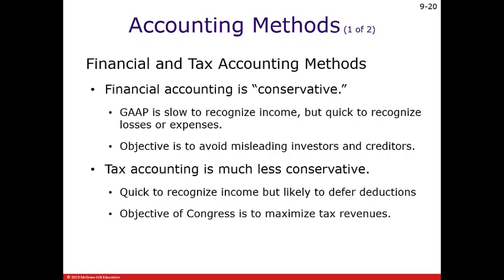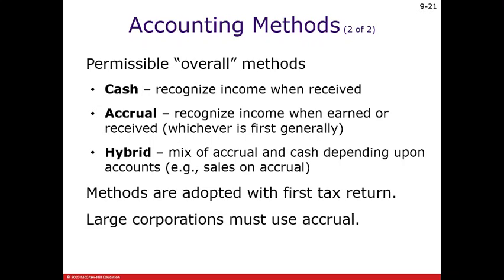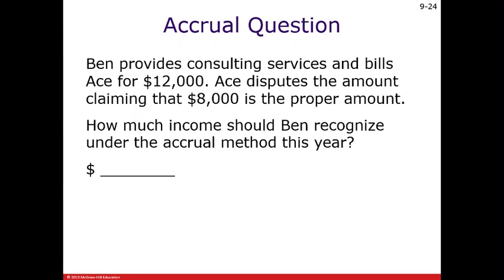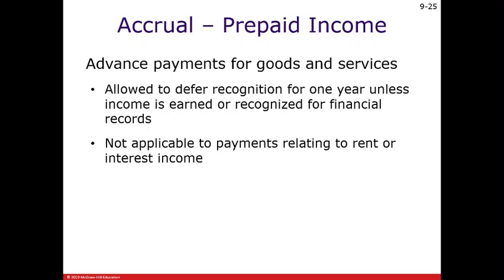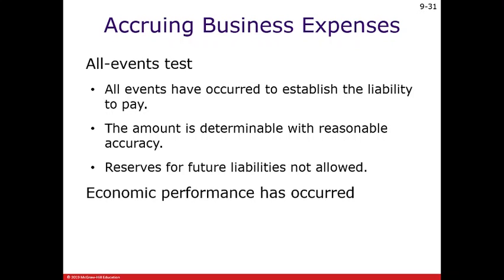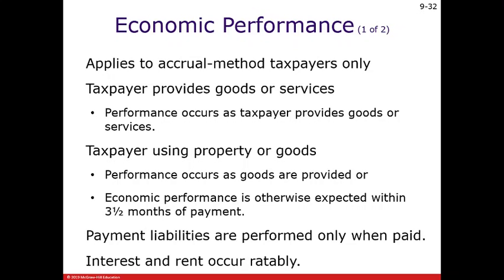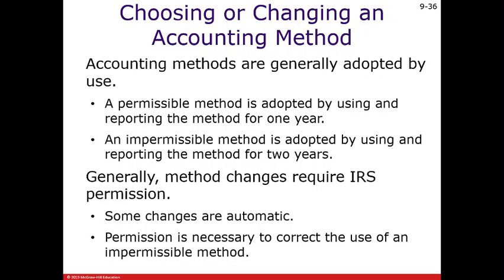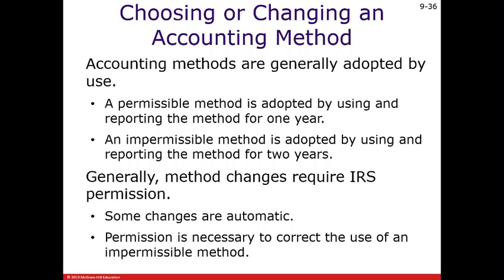BA 333 Chapter 9 Lecture Part 2